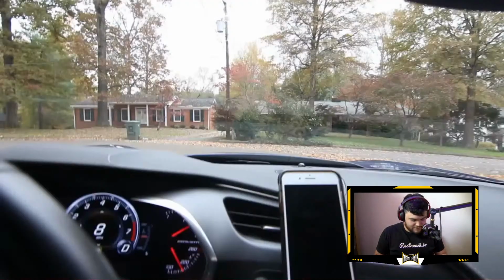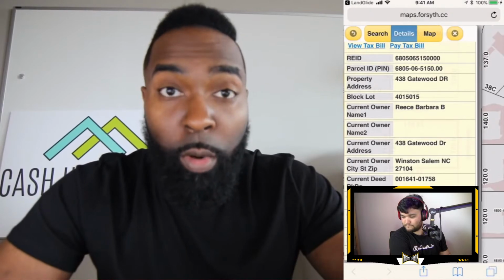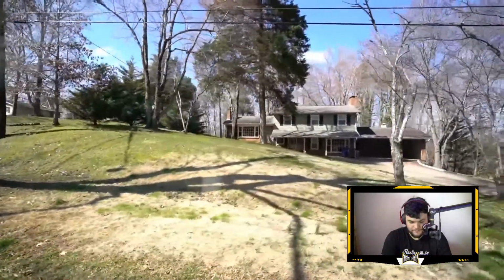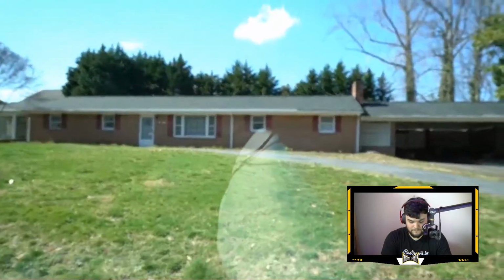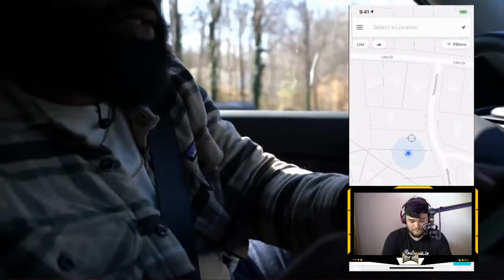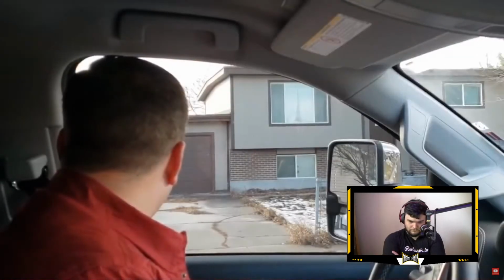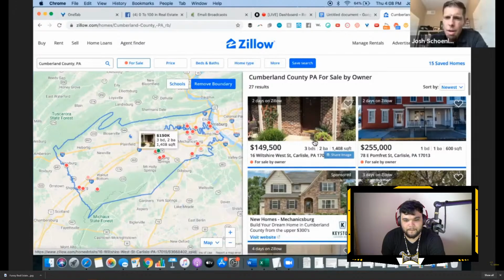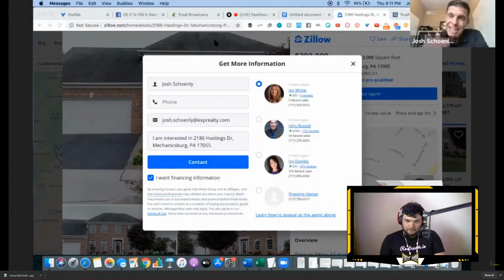Learning about Making Money in Real Estate